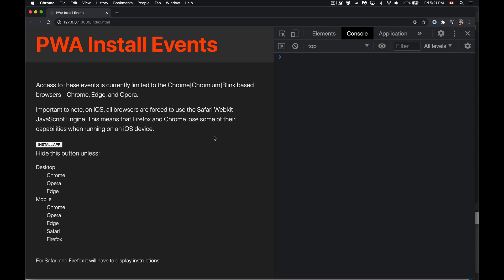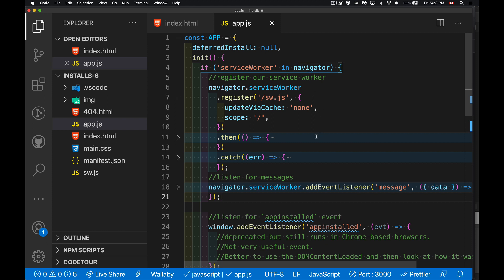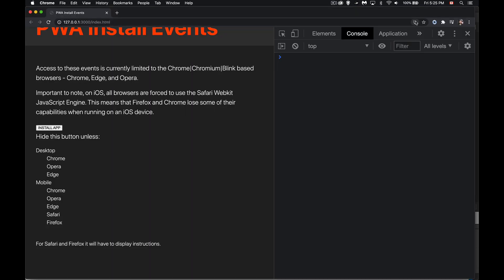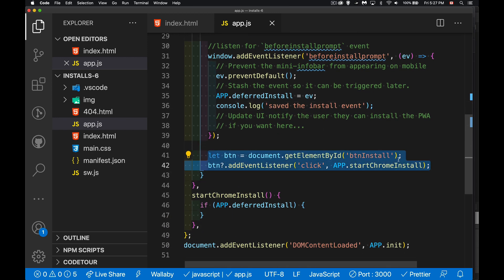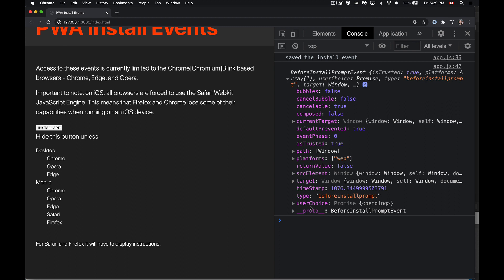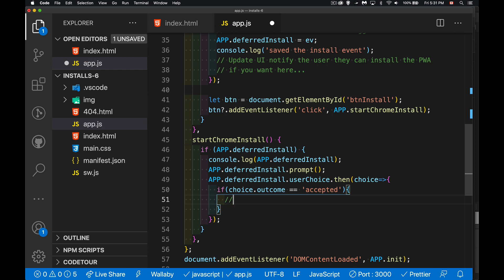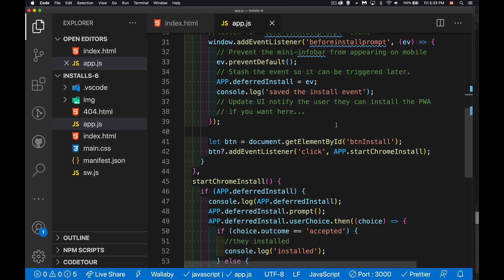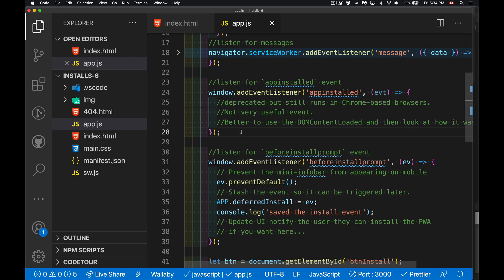PWA - Managing Installs and Install Events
This is the sixth video in the PWA series.
This video covers the restrictions and capabilities of PWAs to be installed across different platforms and the JavaScript access to the install process on the Chrome-based browsers.